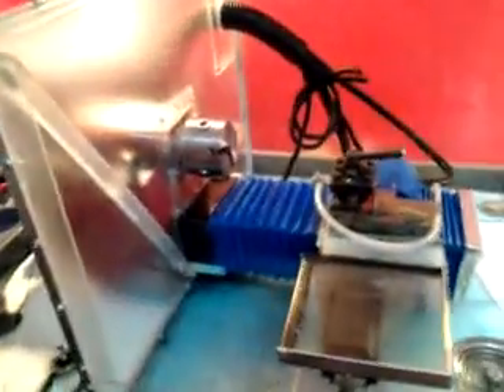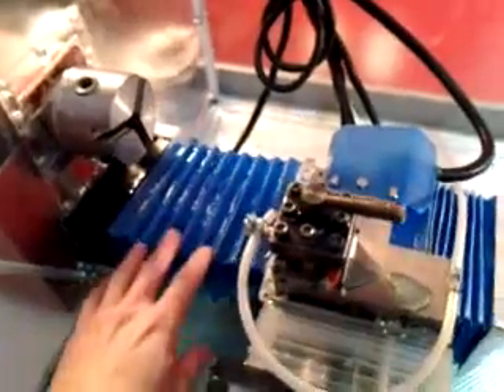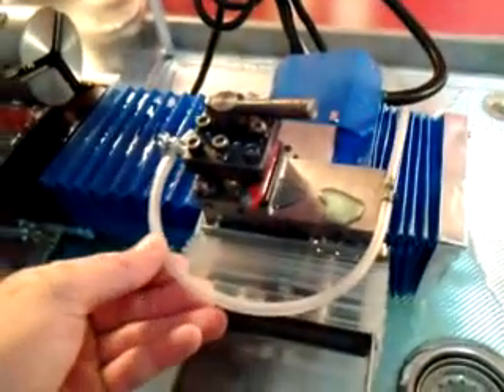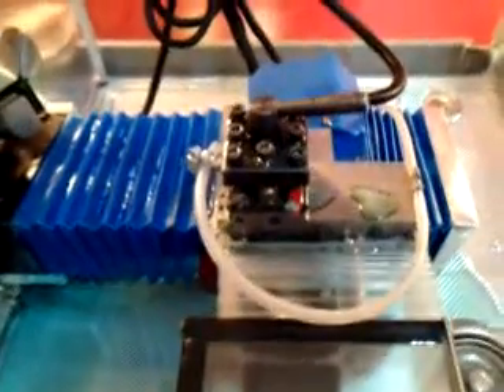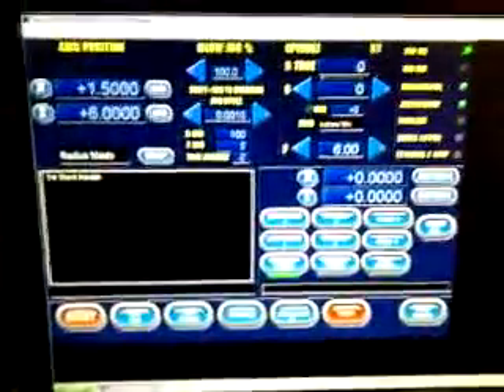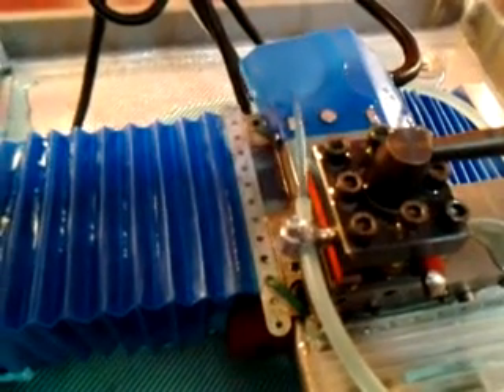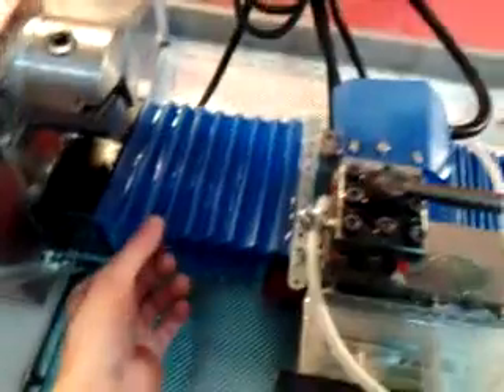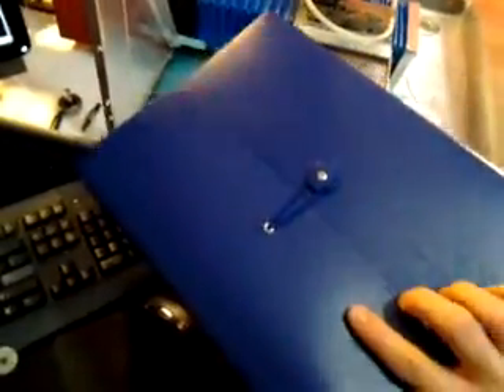CNC 7x with flood coolant!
Latest mods to the seig/harbor freight 7x10 mini lathe; way covers, flood coolant and enclosure...